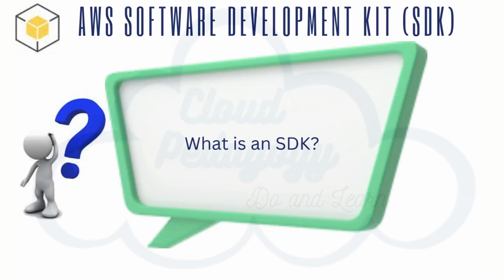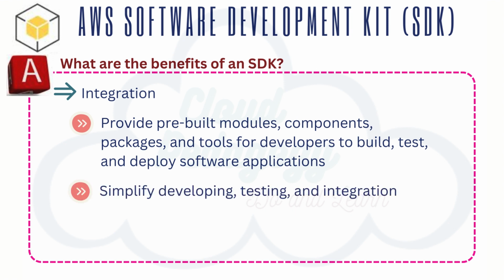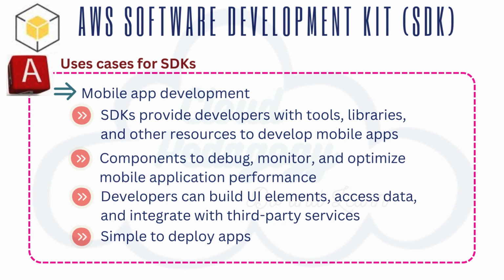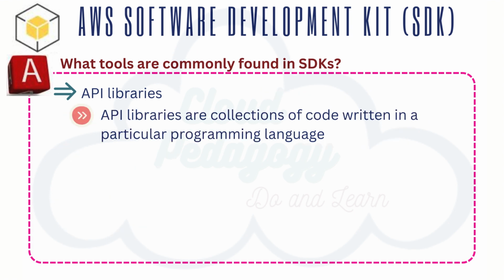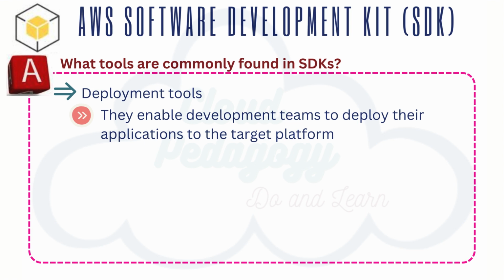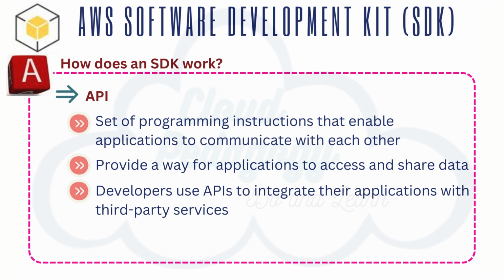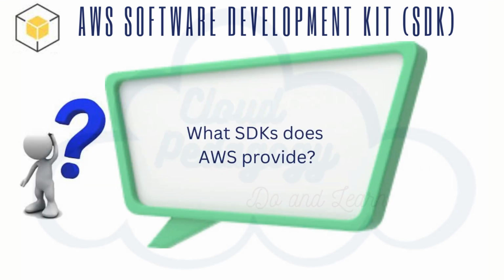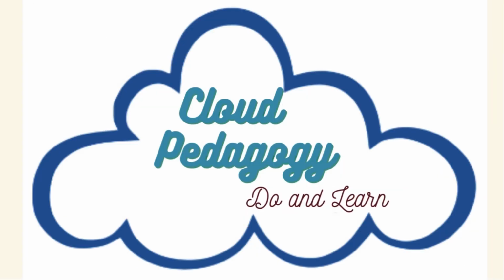AWS General FAQs - Part 4 - AWS Software Development Kit (SDK) - by CloudPedagogy